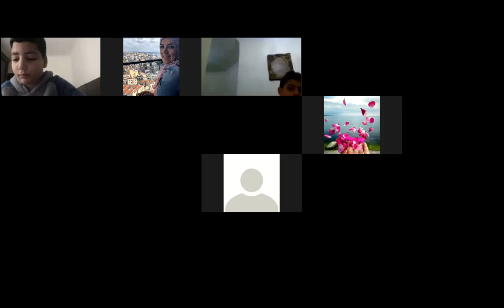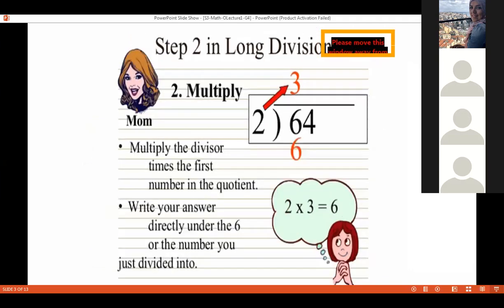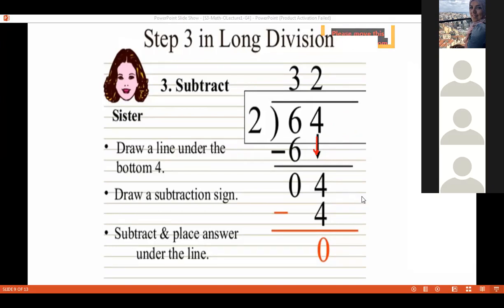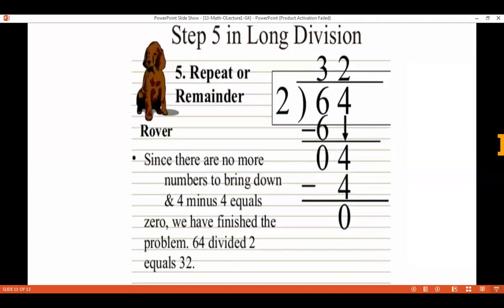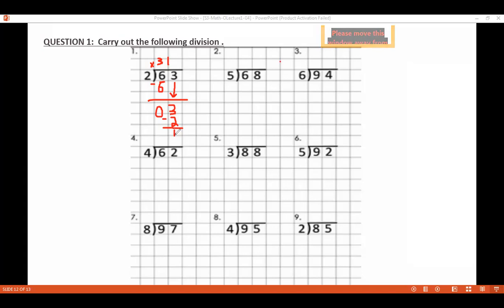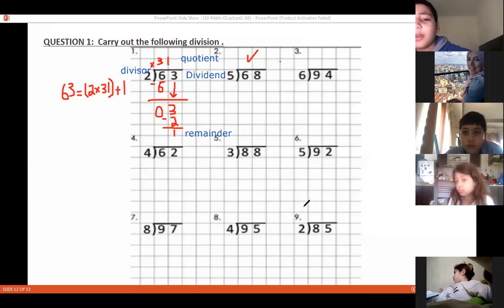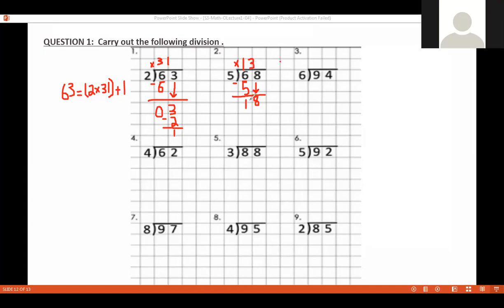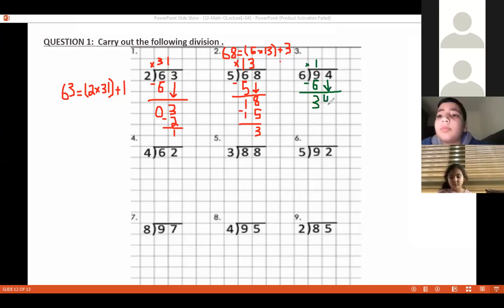Live session - G4A